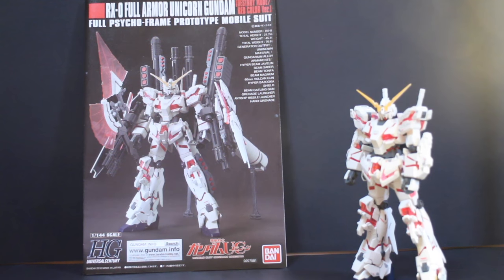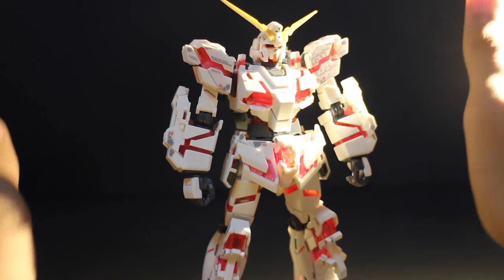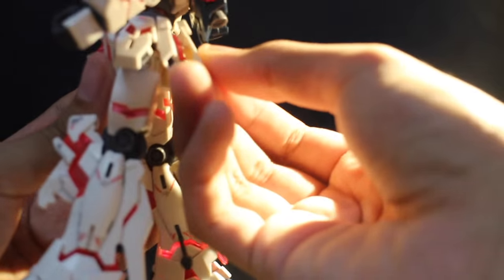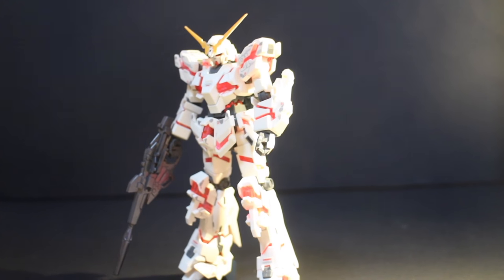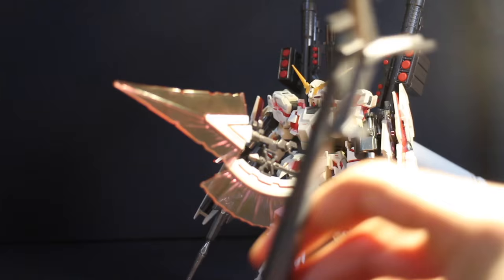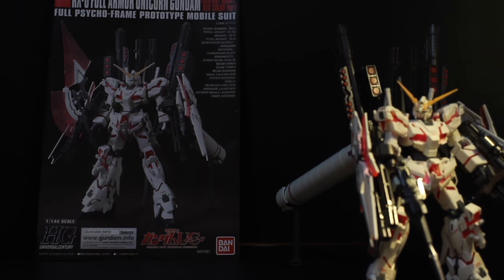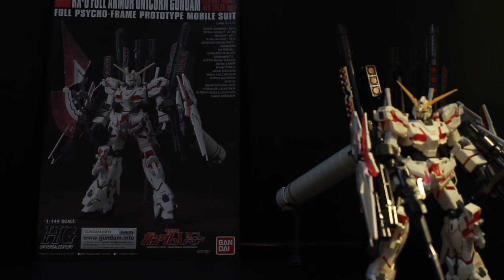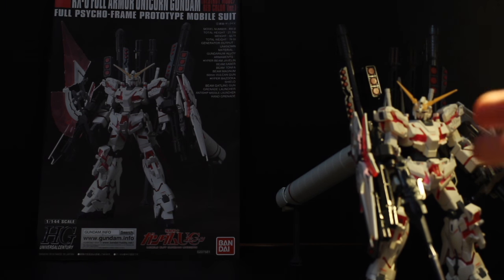HGUC 1/144 Full Armor Unicorn Gundam (Destroy Mode/Red Color Ver.) Review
This guy has been waiting to built for a very long time, and now it's done.